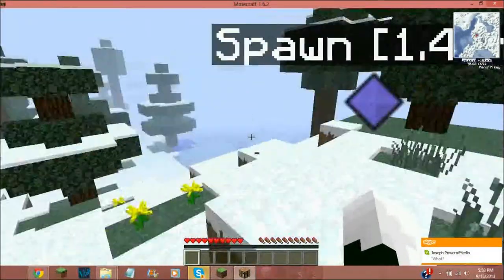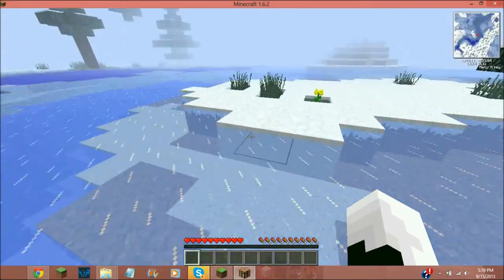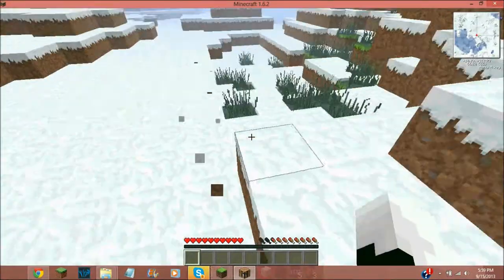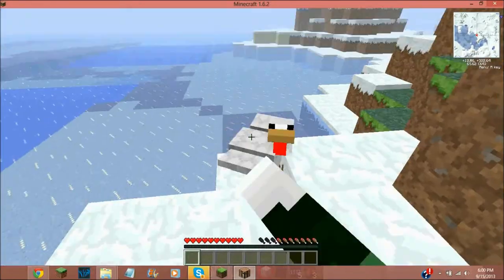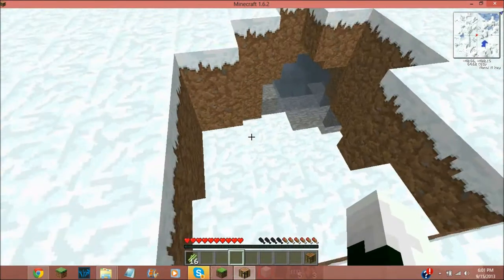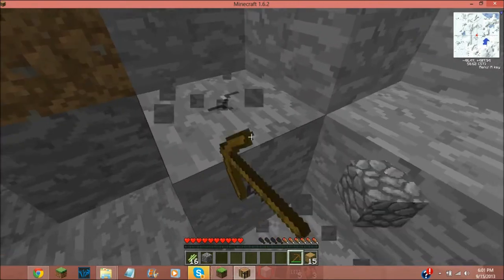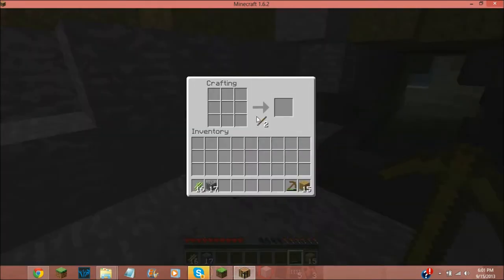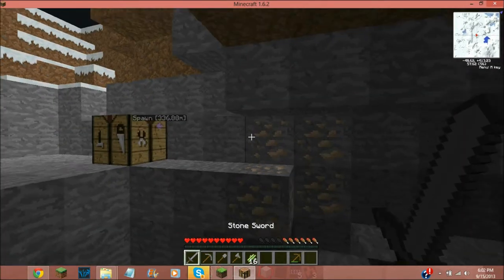ChubbyCraft Beta EP 1mp4